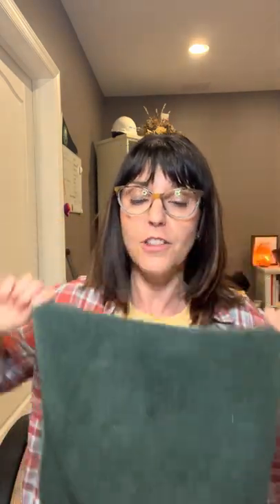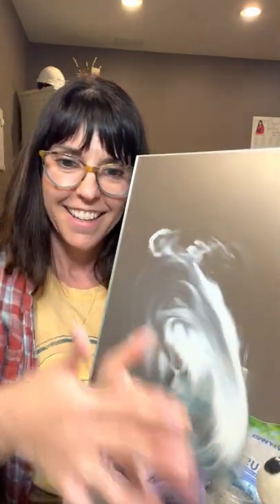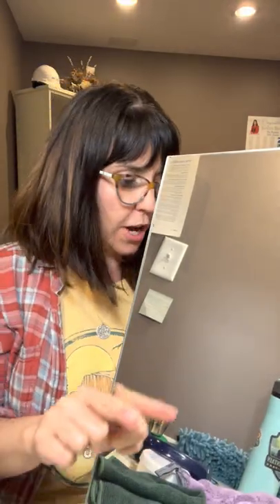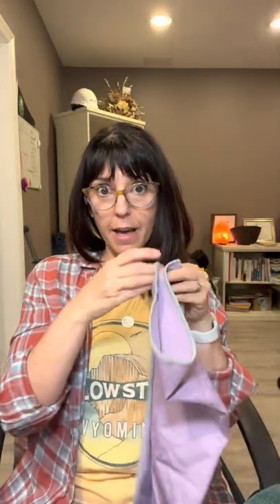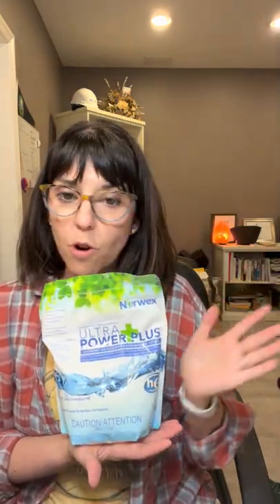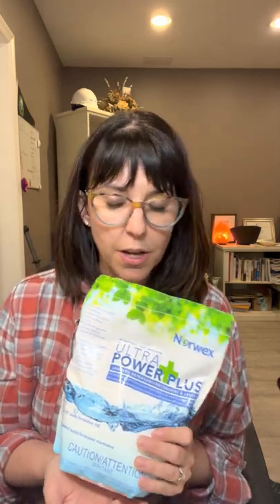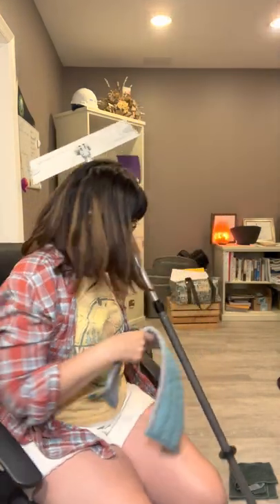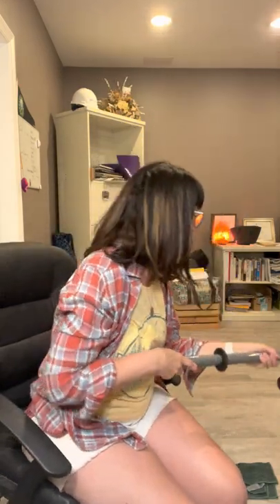Safe Haven 5 plus Mop and Body Cloth